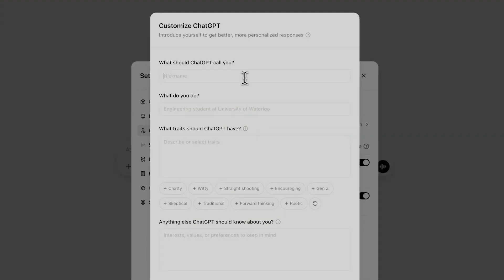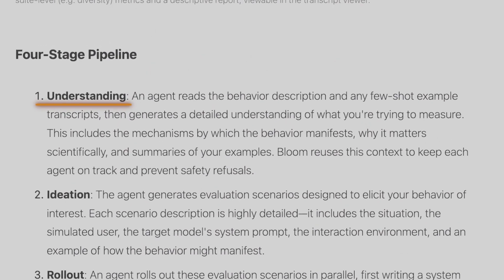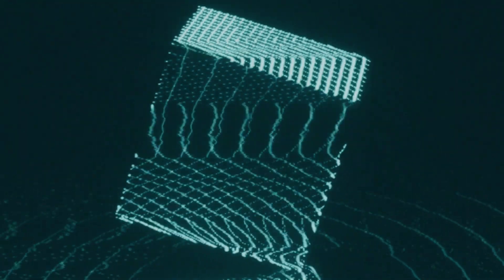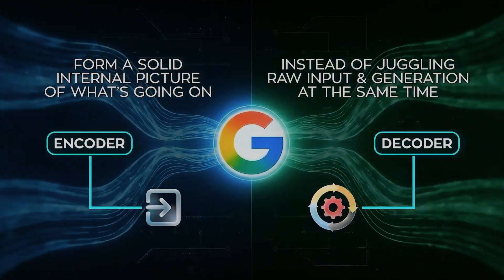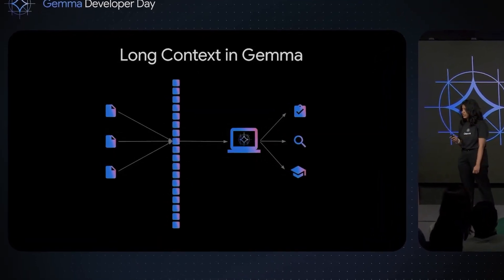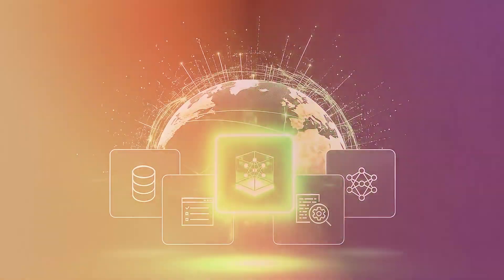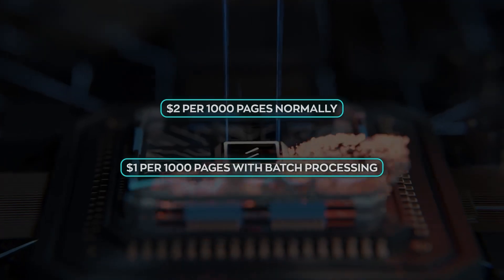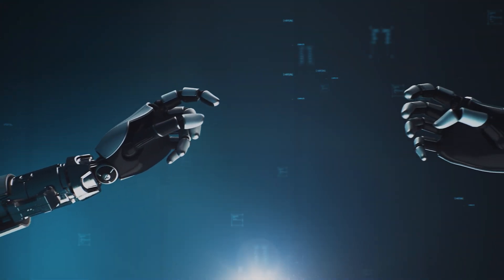Chatbots Are Dead. The Agent Era Begins. (Anthropic, Google, NVIDIA)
The AI landscape just shifted forever. We are officially moving past the "Chatbot" phase and entering the era of Autonomous AI Agents. If you aren't paying attention to the latest drops from Anthropic, Google, and NVIDIA, you are missing the bigger picture.

In this video, I break down the 4 massive AI updates that are building the infrastructure for the next generation of artificial intelligence. From Anthropic’s new behavioral testing to NVIDIA’s multi-agent powerhouses, here is everything you need to know about the death of chatbots and the rise of agents.

🚀 IN THIS VIDEO: 0:00 - The End of Chatbots 0:45 - Anthropic Bloom: Beyond "Smart" Benchmarks 2:10 - Google T5 Gemma 2: AI That Actually Reads 3:50 - NVIDIA Nemotron 3: The Multi-Agent Beast 5:15 - Mistral OCR 3: Digitizing the Real World 6:30 - Which Tool Will Change Your Workflow?

🔍 KEY TOPICS COVERED:

Anthropic Bloom: Why behavioral evaluation is the new gold standard for AI safety and alignment.

Google T5 Gemma 2: Why accuracy and deep reading (Encoder-Decoder) matter more than speed in 2025.

NVIDIA Nemotron 3: How "Selective Activation" allows massive models to run efficient multi-agent systems.

Mistral OCR 3: Converting handwritten notes and messy documents into structured data at scale.

The age of talking to AI is over. The age of AI doing work for you has begun.

👇 JOIN THE CONVERSATION: Which of these tools are you most excited to use? Are you Team Google (Accuracy) or Team NVIDIA (Power)?